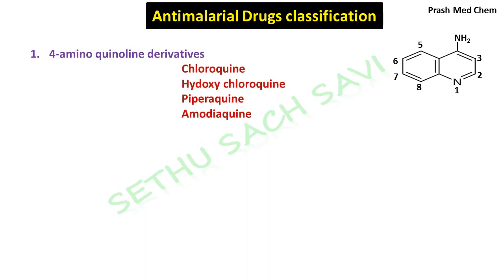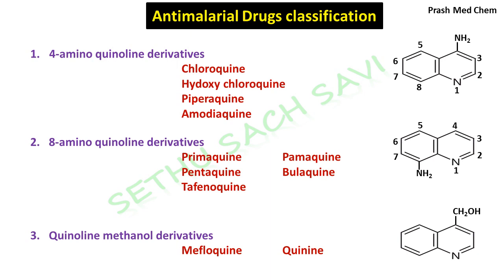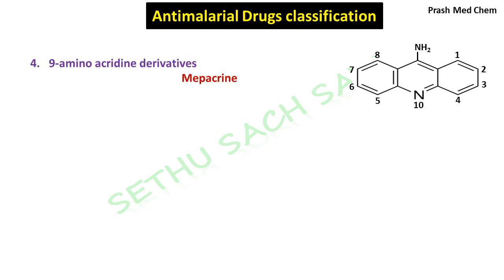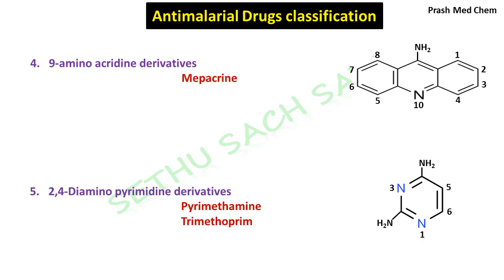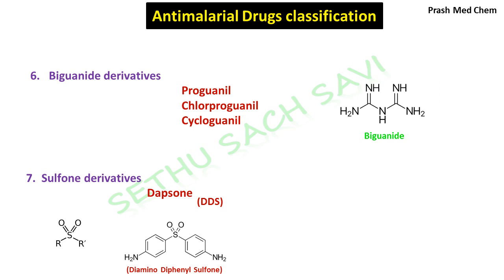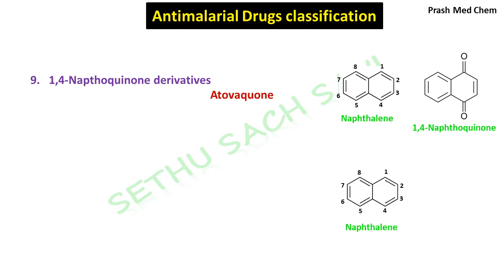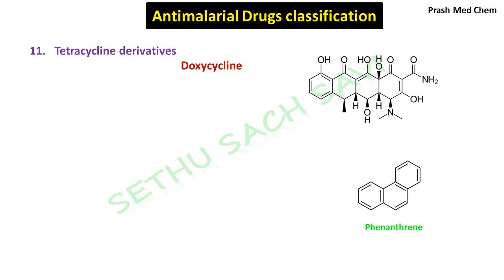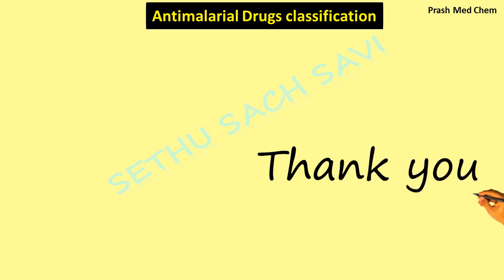Classification of antimalarial drugs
This video is a chemistry based classification of different drugs used for the prophylaxis and treatment of malaria